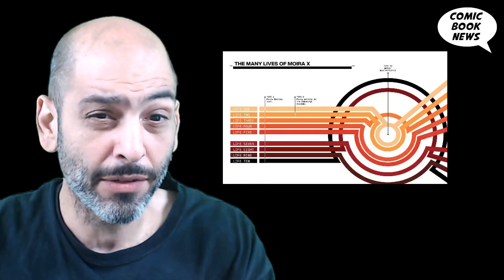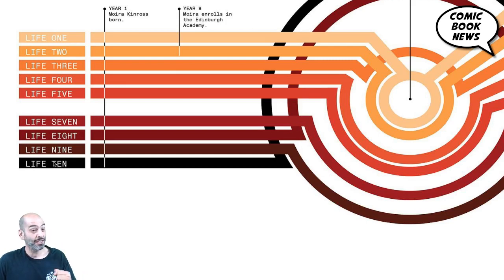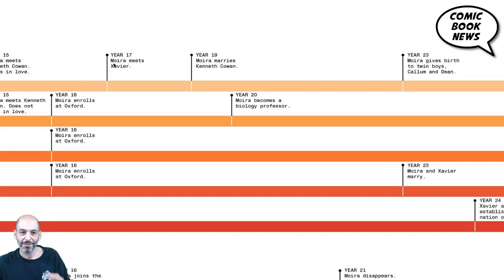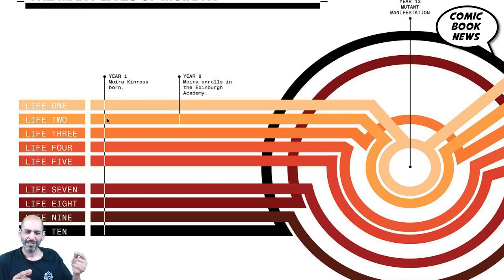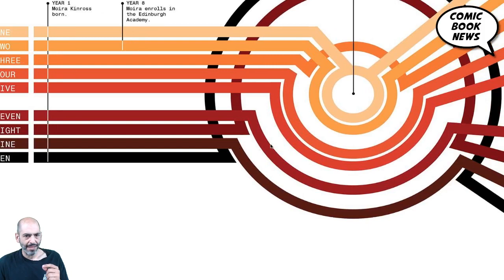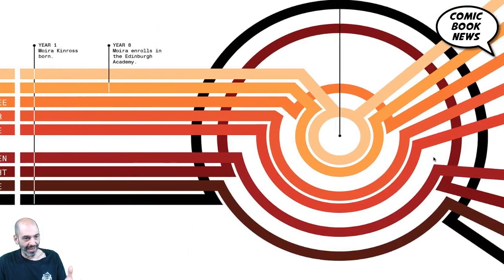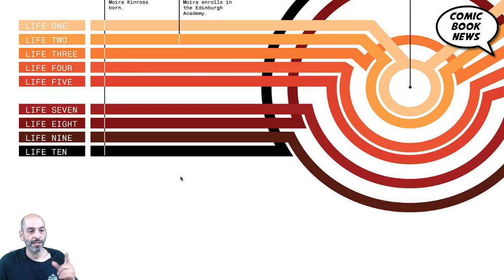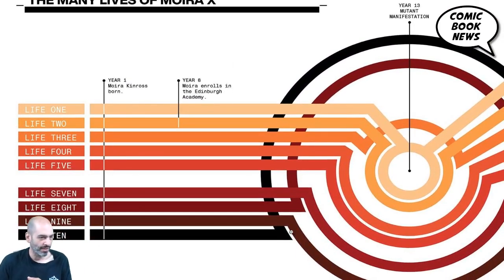House of X #2 Moira X Timeline Breakdown: Theories and Predictions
We break down Jonathan Hickman's amazing timeline from House of X #2 and talk about what it means for the past, present and future of the X-Men and the Marvel Universe as a whole!